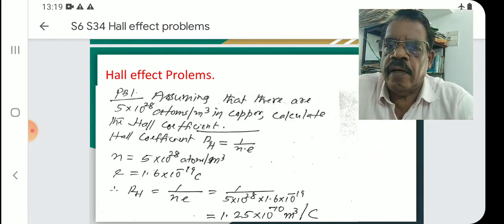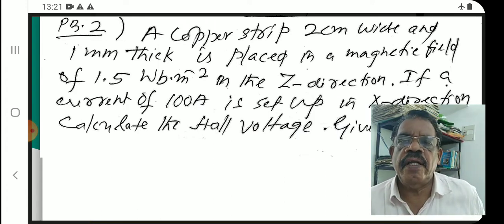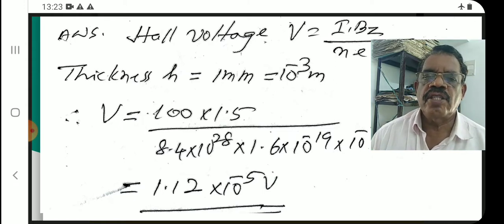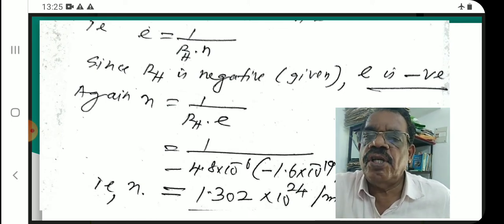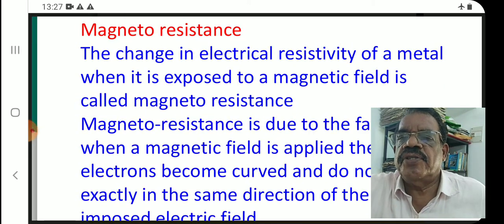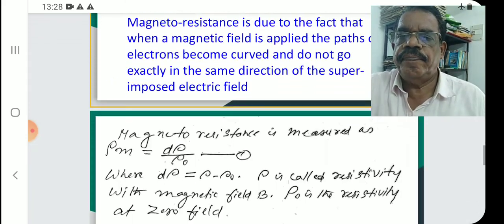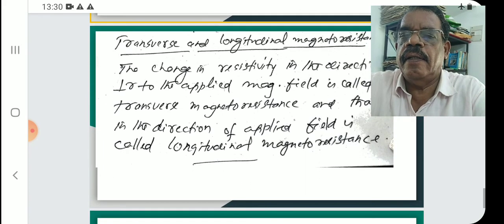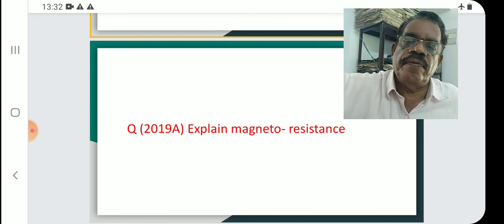S6 S34 Hall effect problems and Magnetoresistance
Hall effect problems and Magnetoresistance solid BSc main physics ‎@K A Solaman